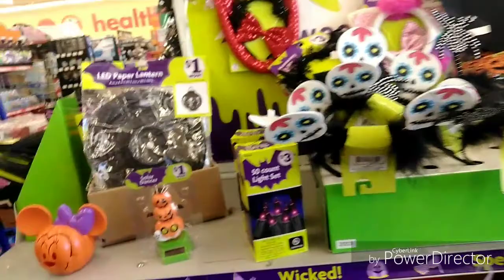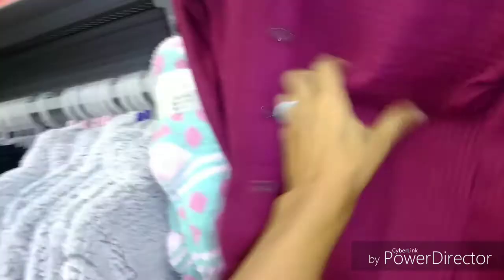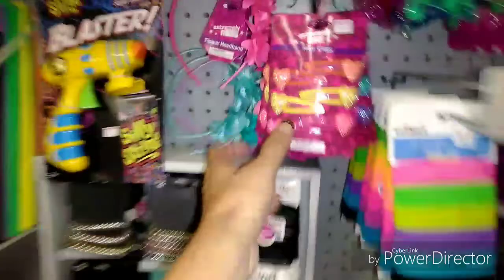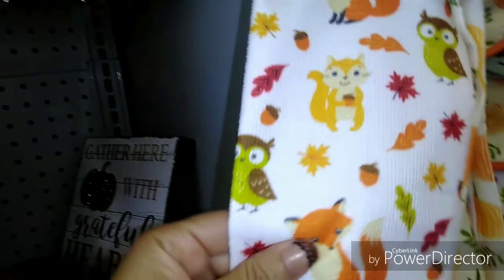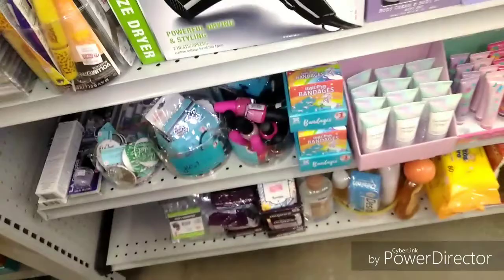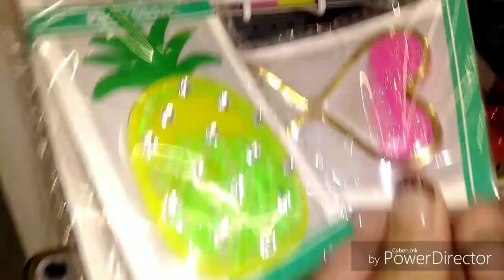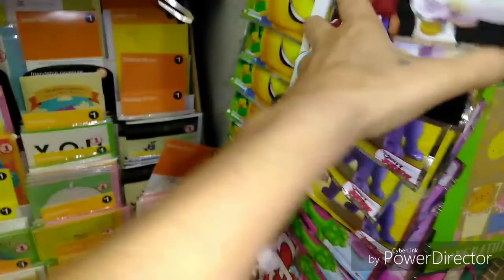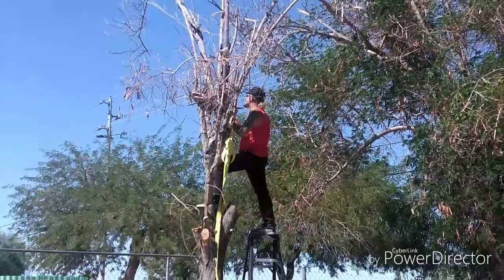Family Dollar walkthrough N yard work vlog